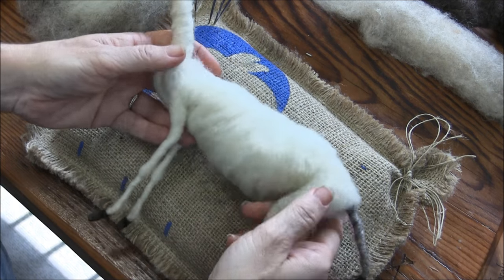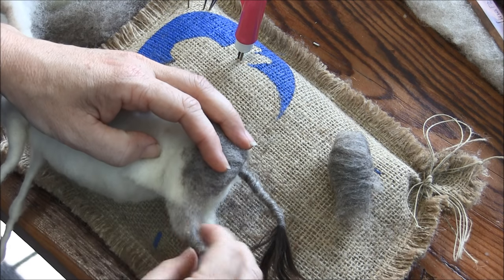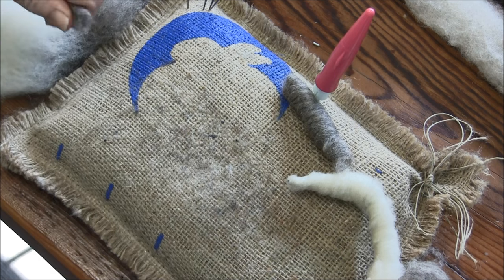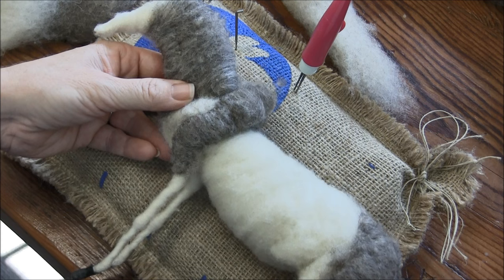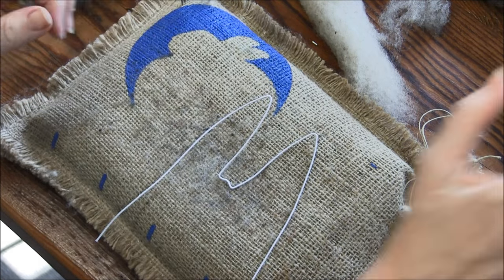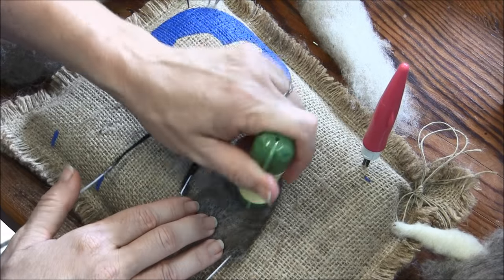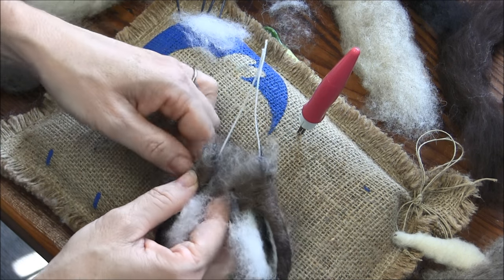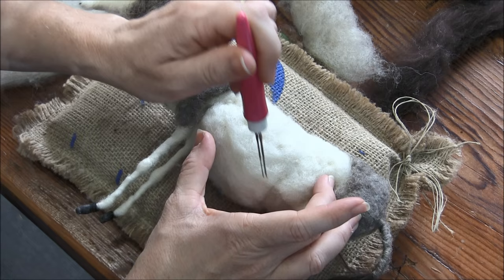How to Needle Felt a Donkey: Part 3 Body and Ears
Sara Renzulli teaches how to make an adorable donkey in this 5 part tutorial. In Part 3 you will work more on the body and make the wired ears. for your Donkey Supply Pack, and other needlefelting supplies.